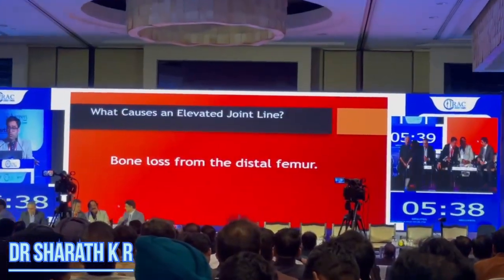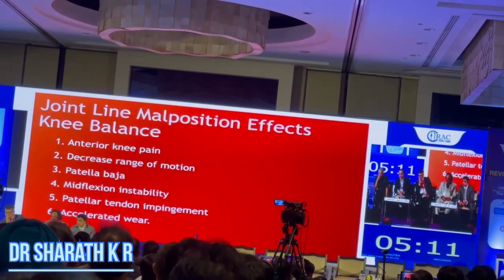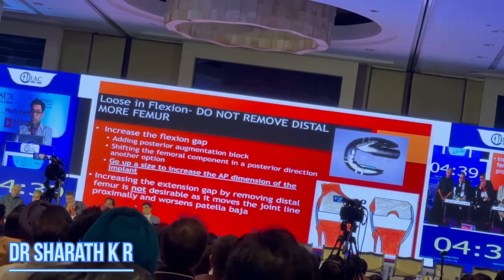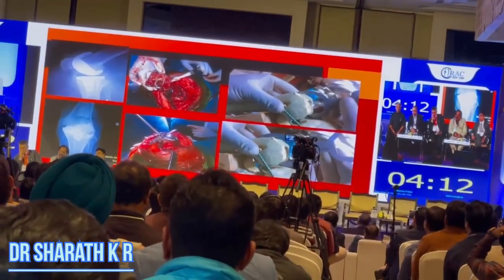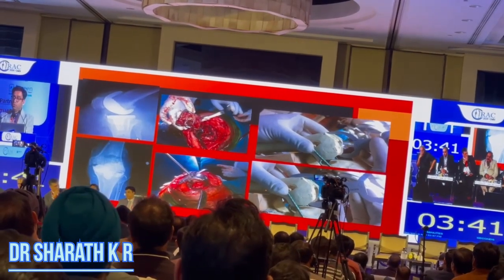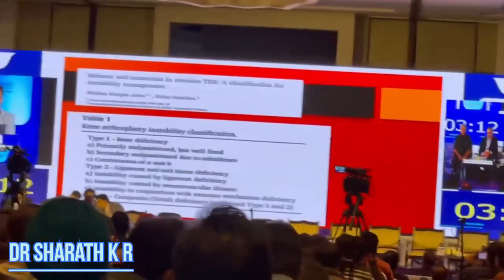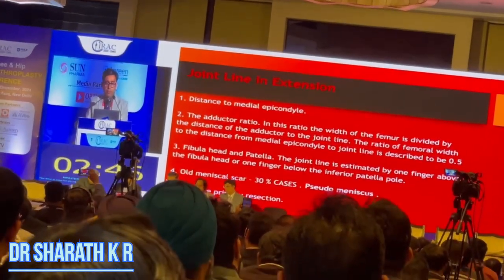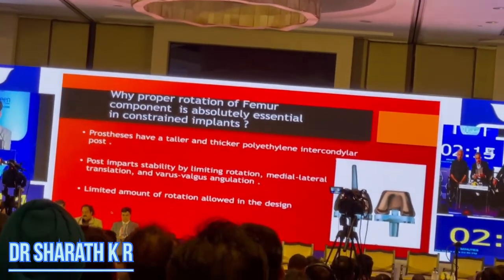Joint line restoration in revision TKR - Presented in RAC, Delhi - Dr Sharath K R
Joint line restoration in revision TKR recently Dr Sharath K R , presented this topic in revision Arthroplasty conference conducted in Delhi .